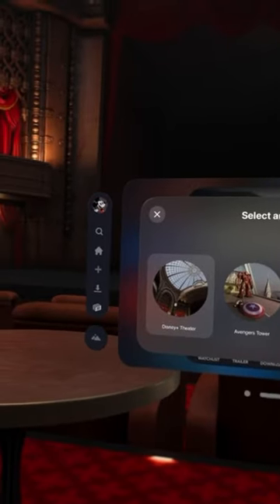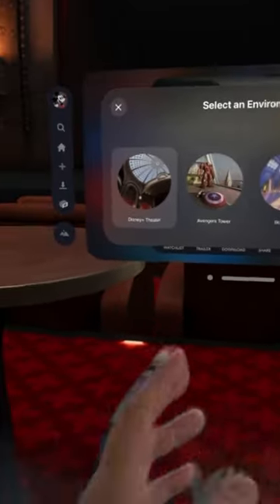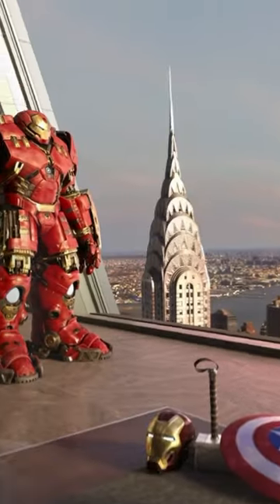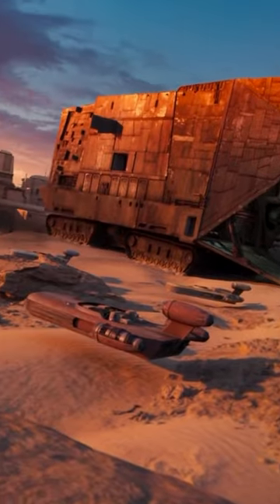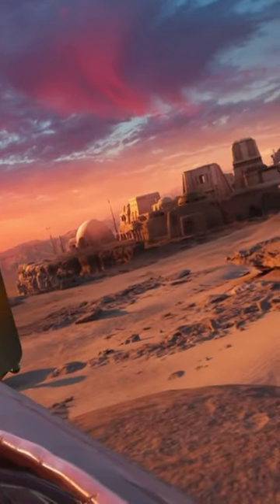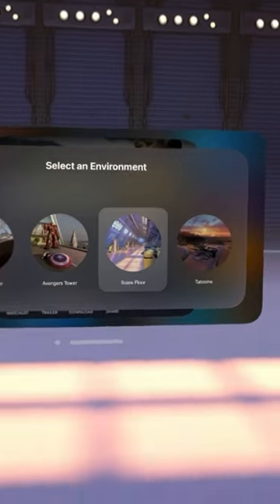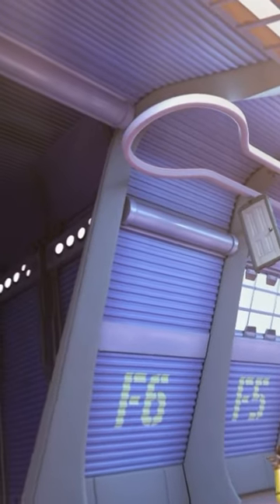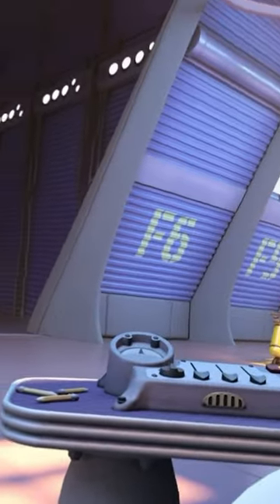Disney+ on Vision Pro is so cool!